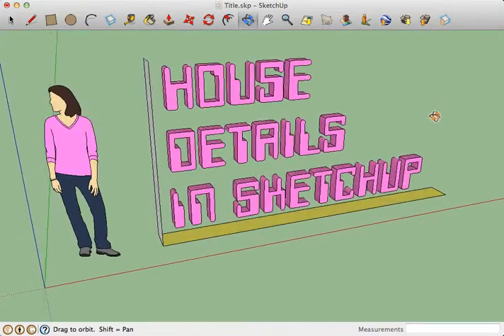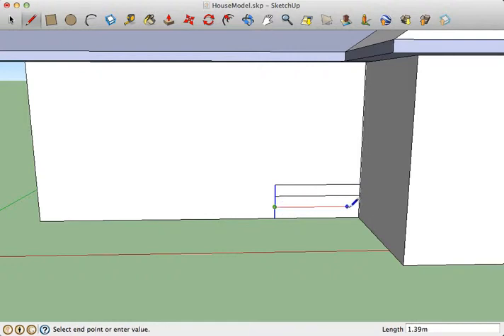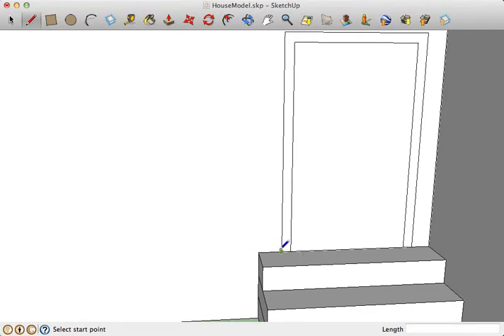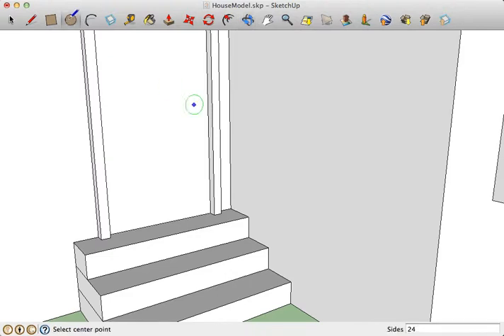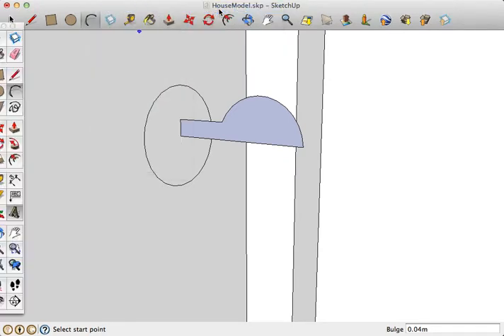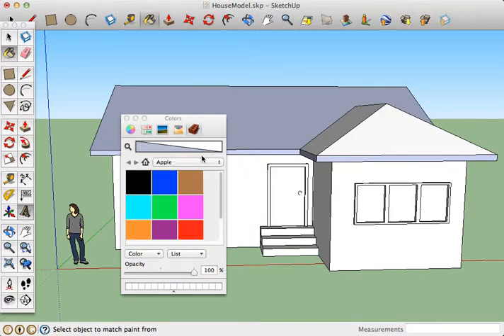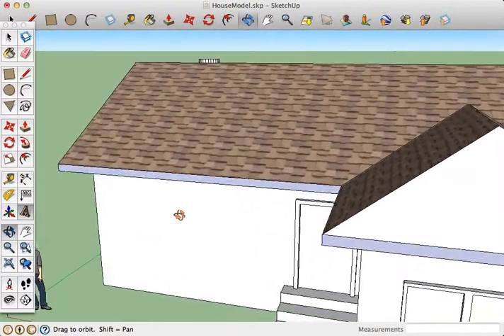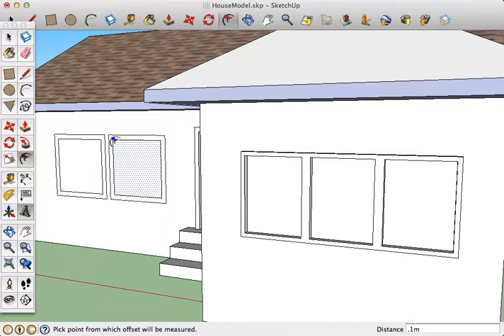House details in SketchUp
In this beginner tutorial we use line segments, textures, the offset tool, and the follow me tool to add details to our house model in SketchUp.  We even make a door knob!